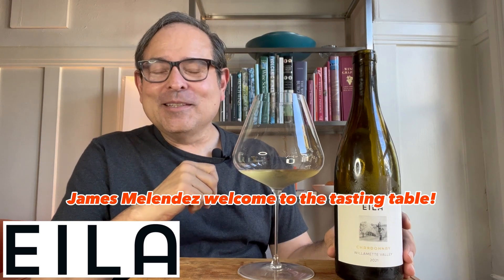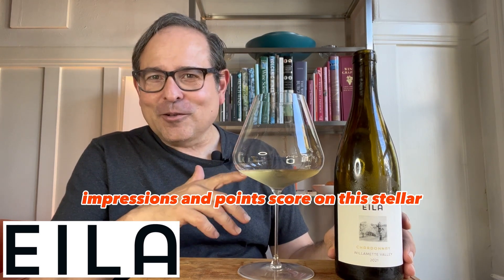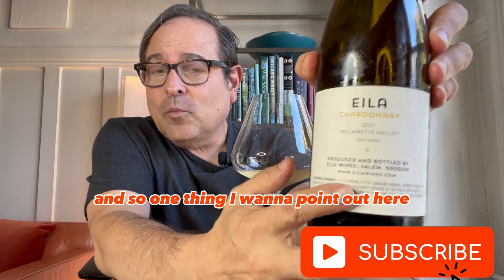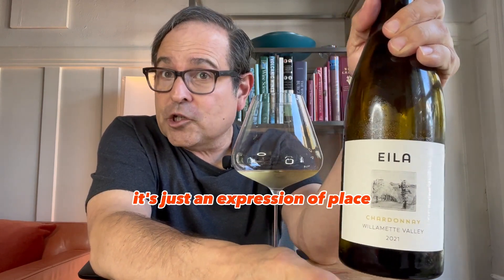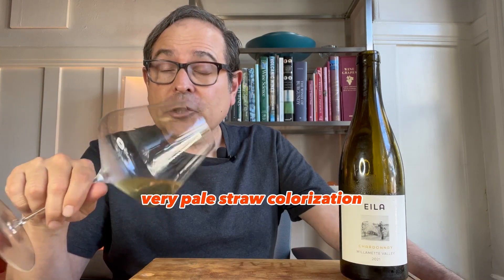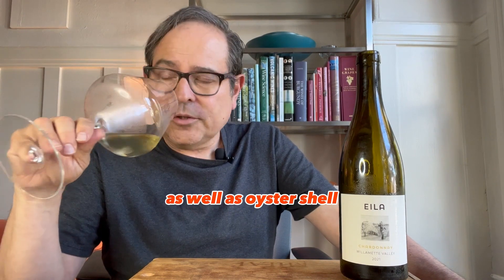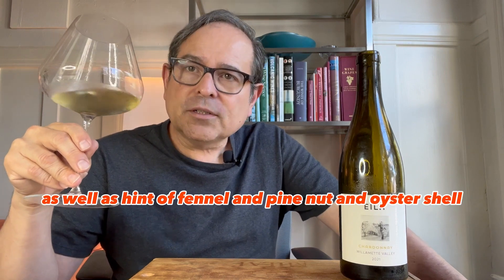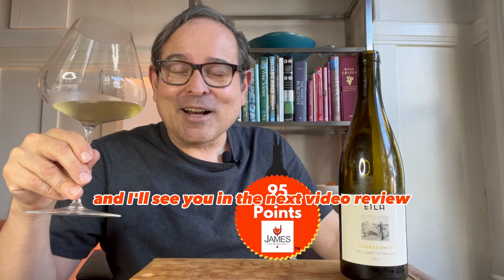EILA Willamette Valley Chardonnay '21 95 Points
Price: $65.00

Santé,

James